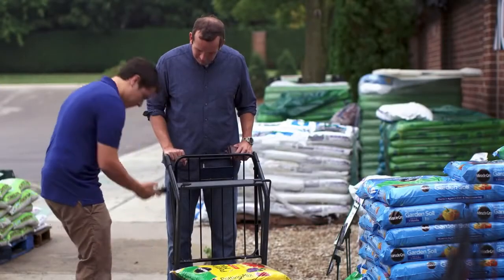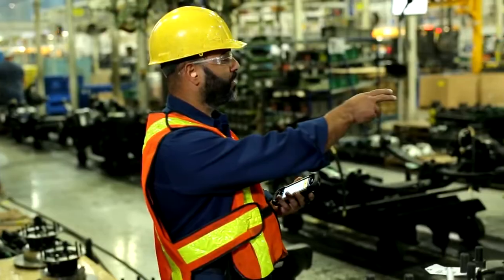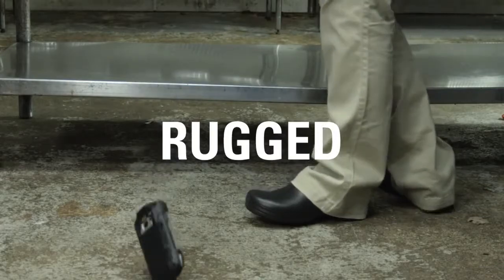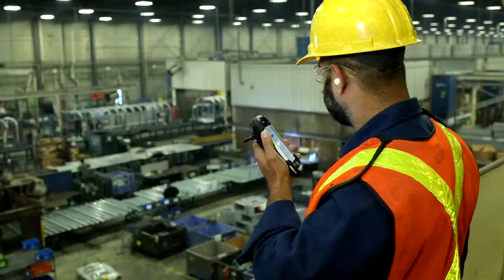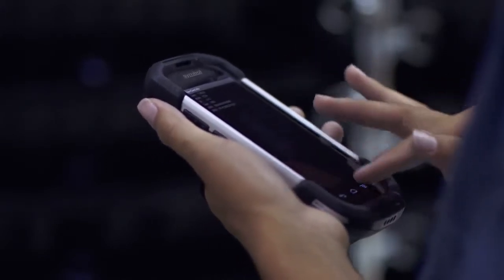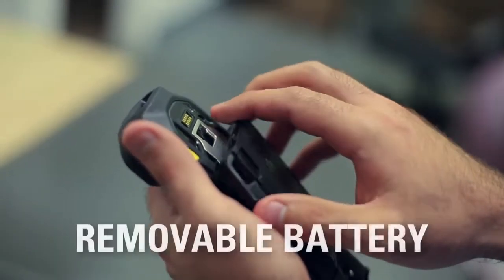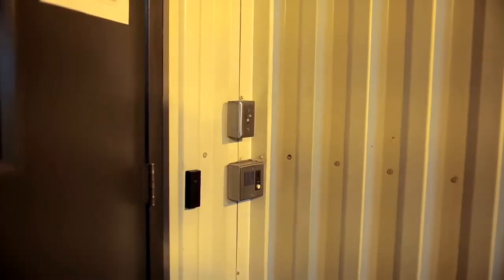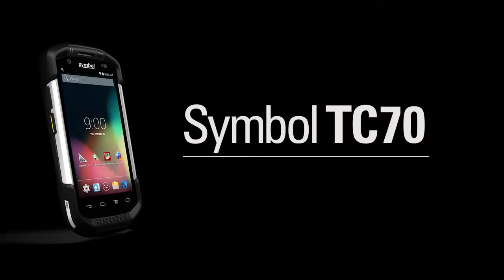Symbol TC70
Motorola Symbol TC70 este un terminal de clasă industrială ce rulează sistemul de operare Android, construit de la zero, special pentru companii.